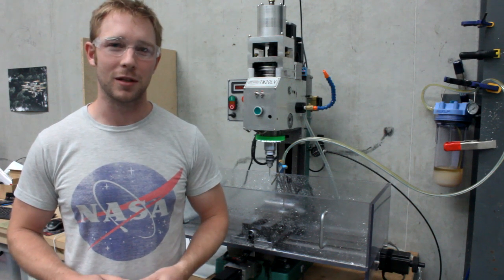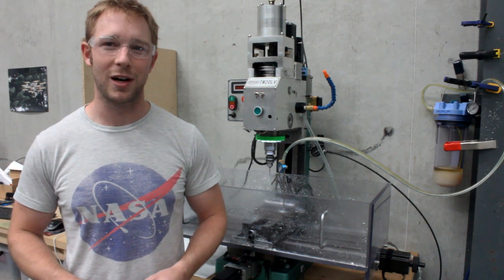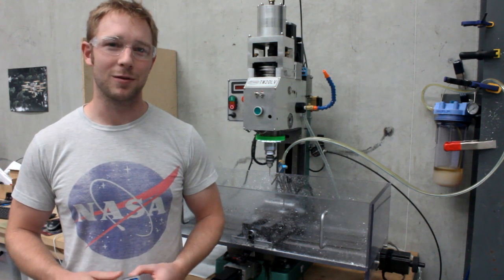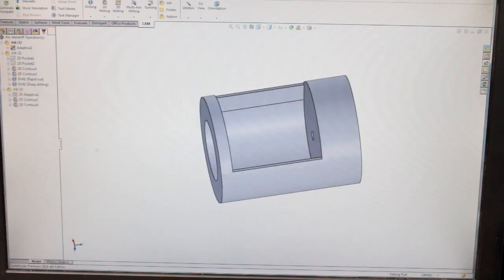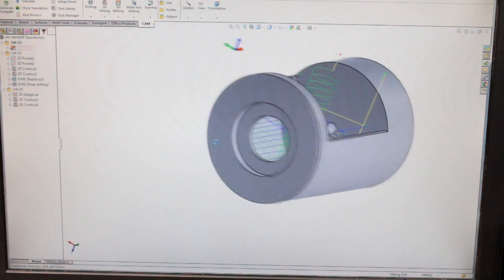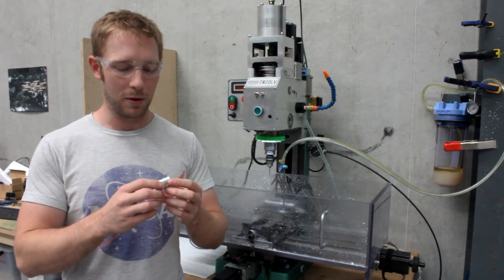HSMWorks - First time 3D milling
- A huge thanks to Al and Gavin at Autodesk for the gift of HSMWorks!